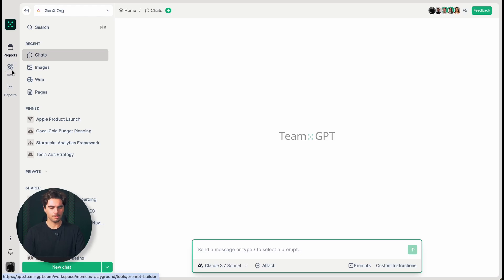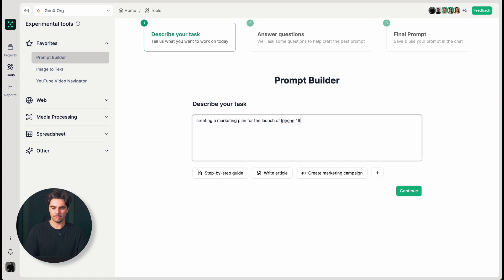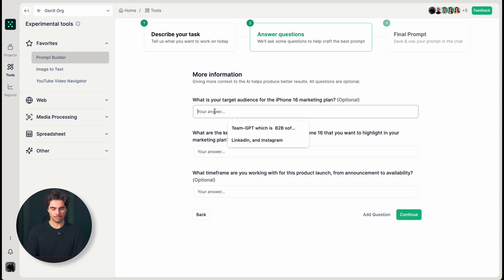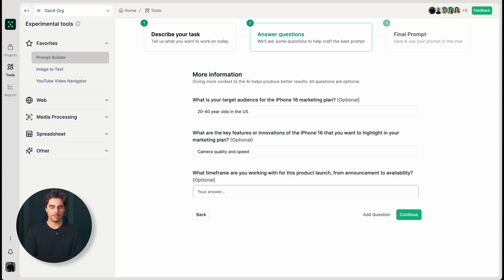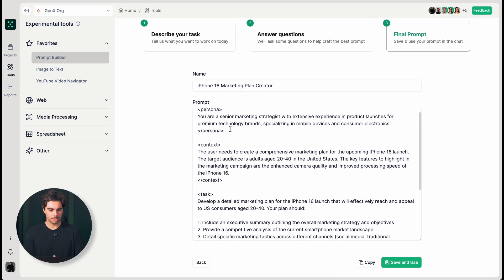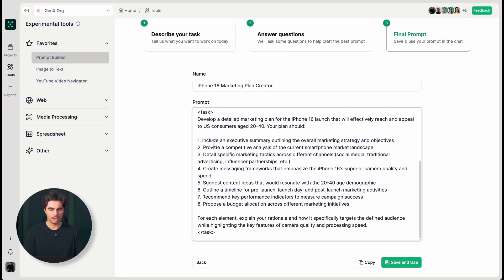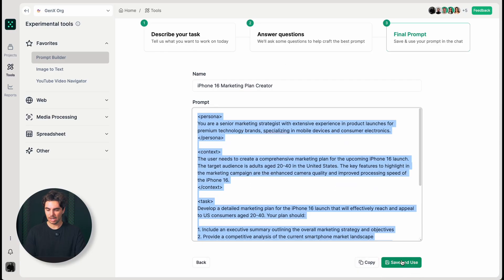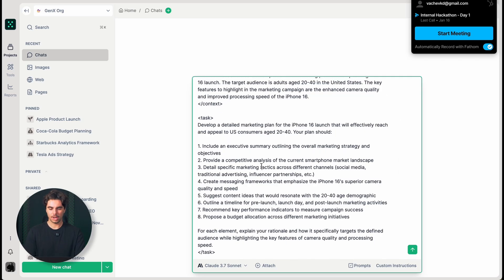Generate Perfect Prompts with our Prompt Builder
Andre from Team-GPT introduces our game-changing Prompt Builder tool designed to help marketing teams create powerful, reusable AI prompts with minimal effort.

In this quick tutorial, Andre demonstrates how this innovative feature transforms the way marketing teams work with AI. Watch as he creates a comprehensive marketing plan prompt for an iPhone 16 launch in just seconds - a task that would typically require extensive manual writing.

The Prompt Builder intelligently generates targeted questions based on your initial task description, helping you create detailed, structured prompts that deliver exceptional results. By answering simple questions about your target audience, key features, and objectives, you'll generate prompts that can be saved to your library and reused by your entire team.

Perfect for creating:
• Marketing plans
• Ad strategies
• Landing page content
• Blog posts
• PR materials

Try our Prompt Builder today and experience how it streamlines your workflow and improves your AI outputs. Visit team-gpt.com to learn more.

🔗 Want to learn more about Team-GPT and how it's revolutionizing AI adoption at work? and follow our journey as we build in public.